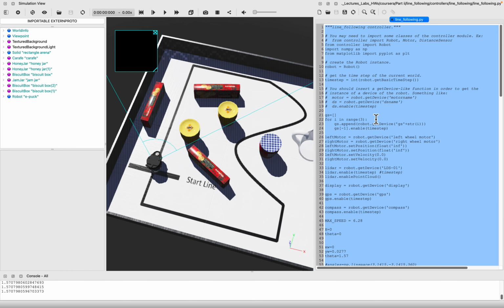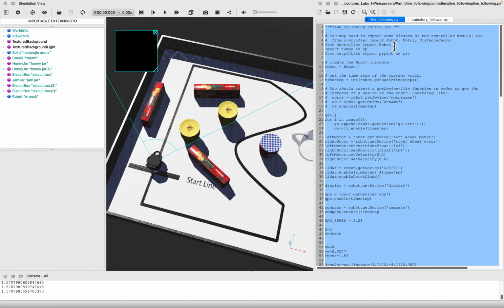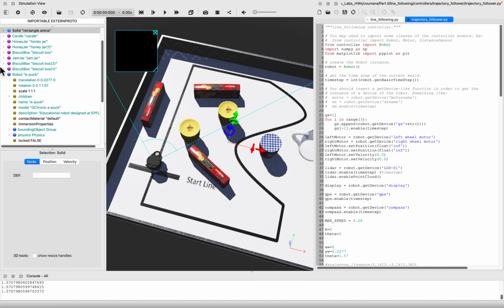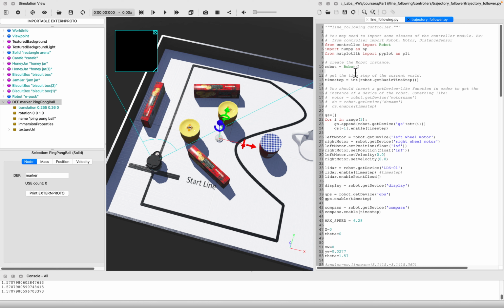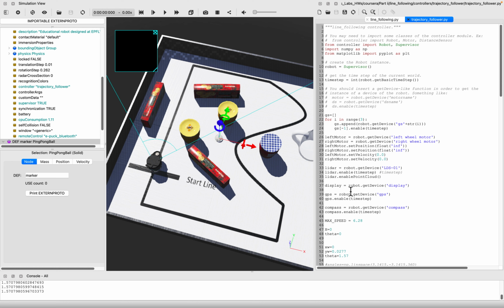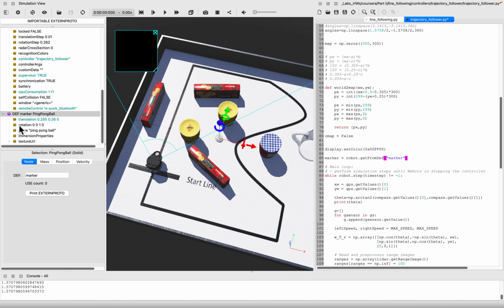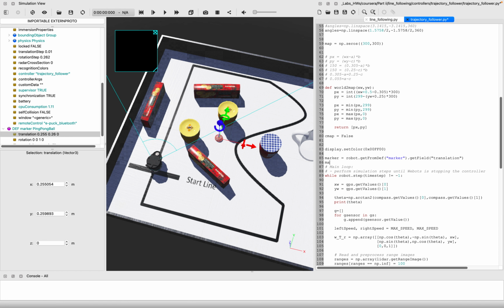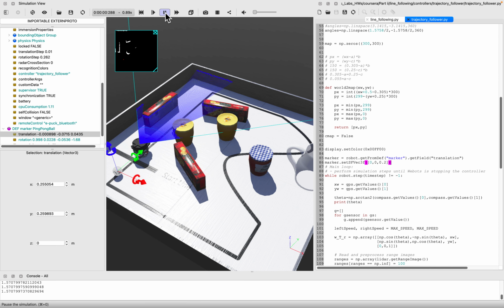Webots Hands-On II.6: Setup the trajectory following environment